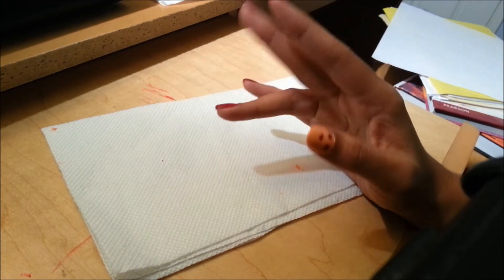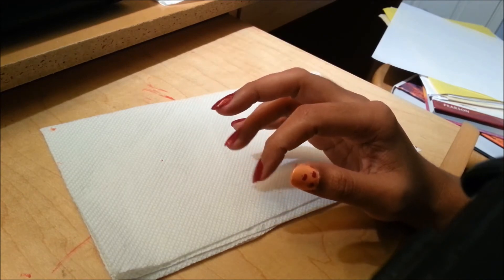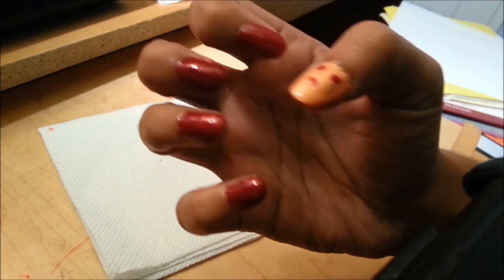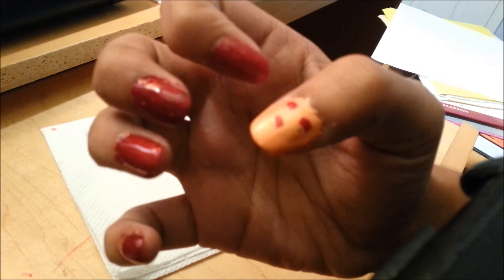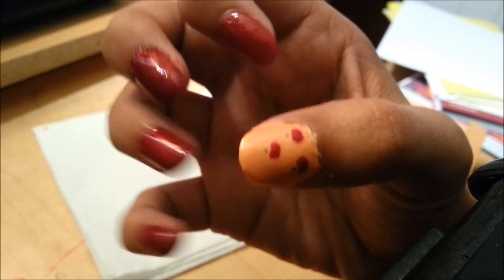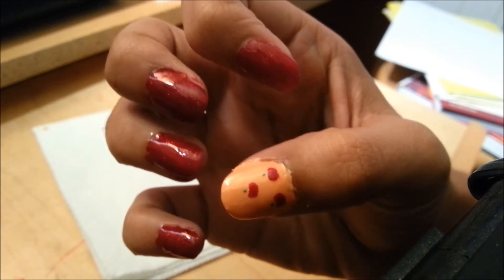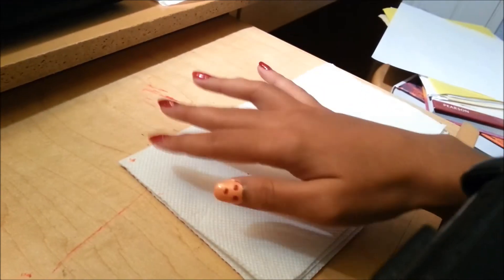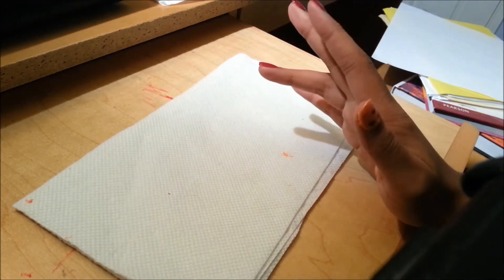Nailed it! :P ~ asmr nail care, polish, and art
How I take care of and paint my nails. Since you've asked. Not my usual thing, but let me know if you want more :P

Includes show and tell, tapping, whispering, rambling, and nail art.